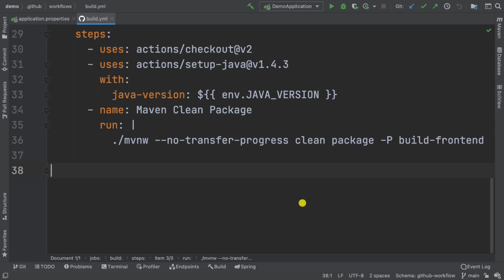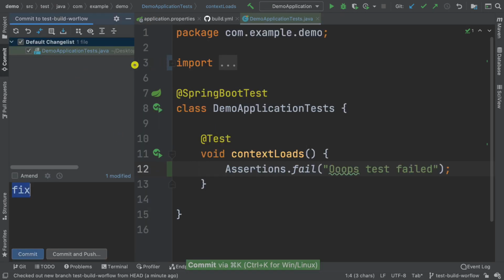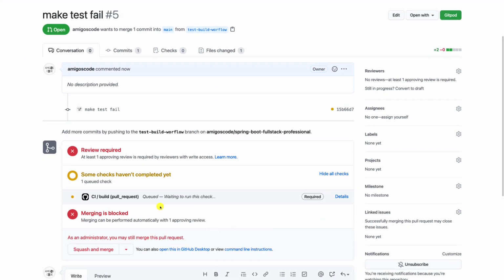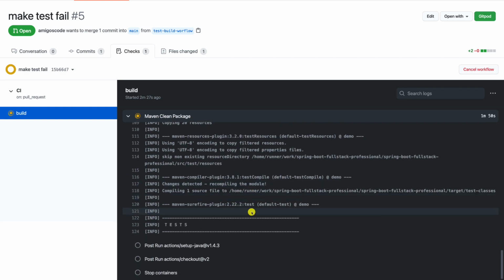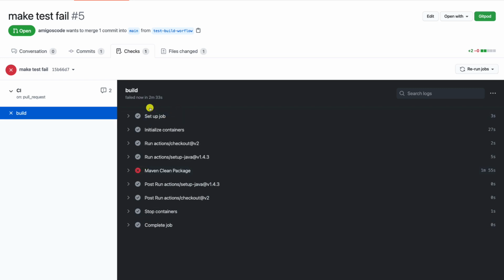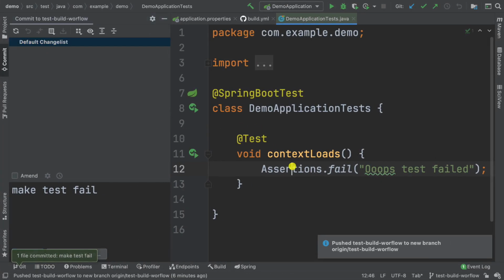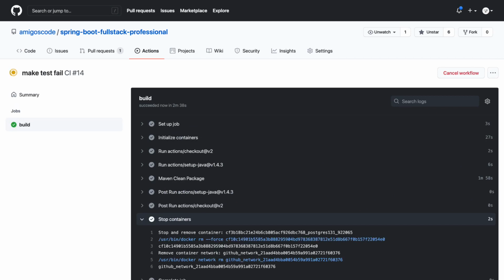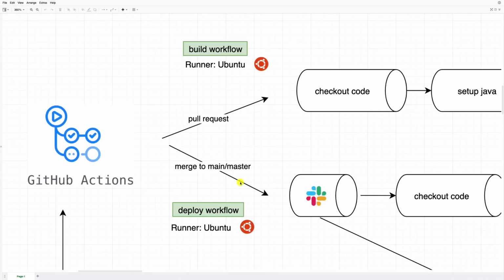Amigos Code Full Stack Spring Boot and React PROFESSIONAL part 086